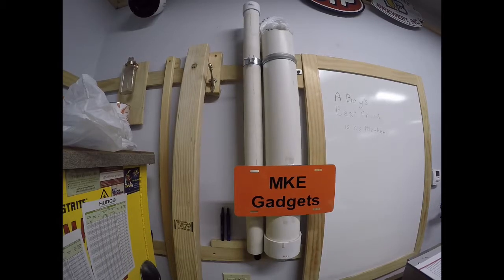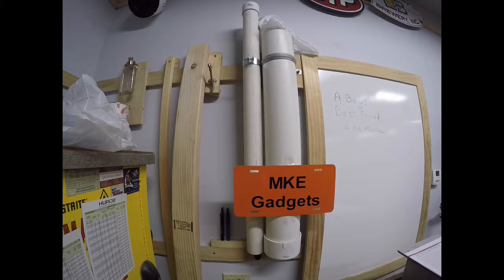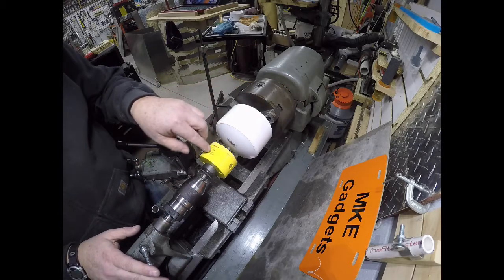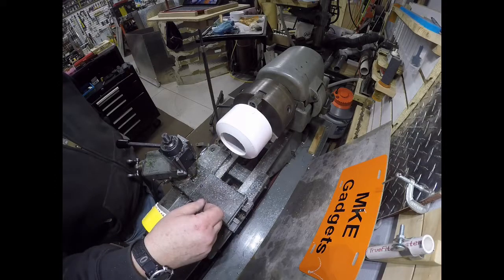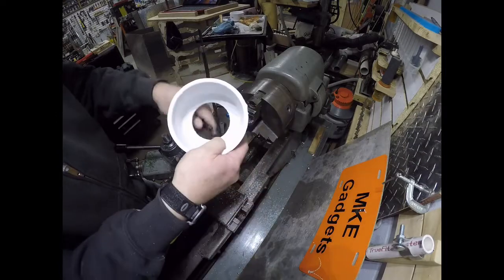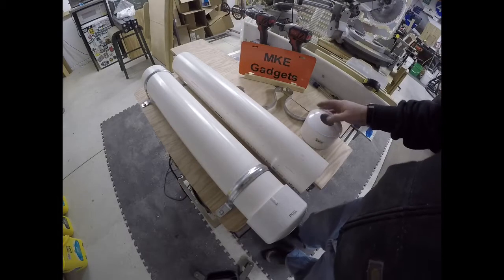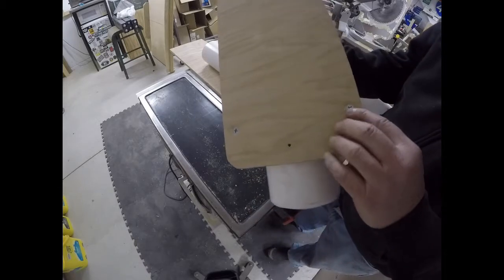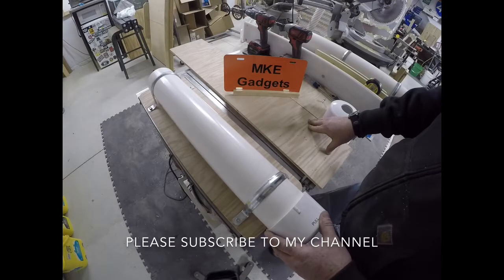PVC Tube for Plastic Bag Storage DIY @ MKE Gadgets # 024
Watch along as MKE Gadgets find some new uses for PVC Tubing